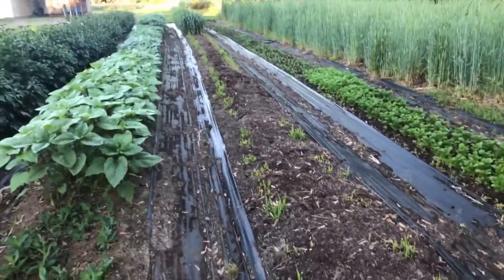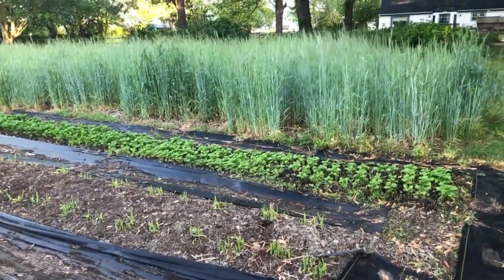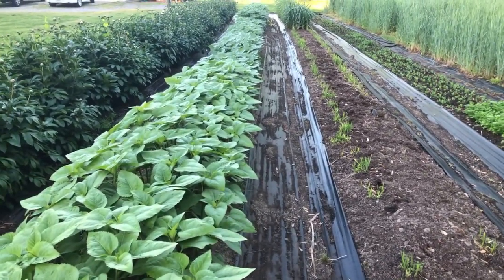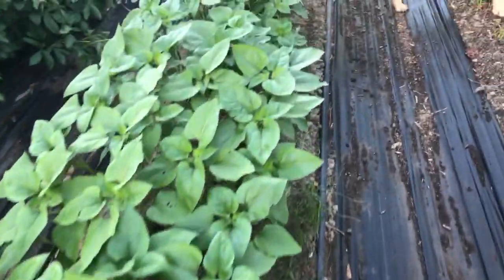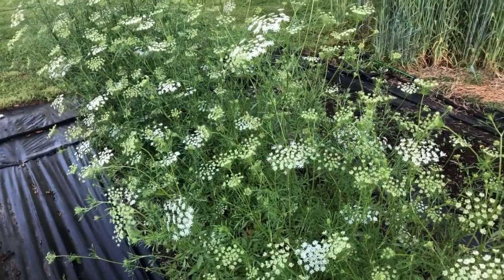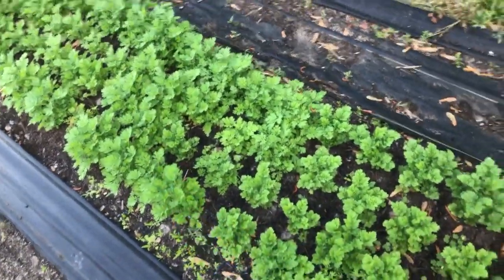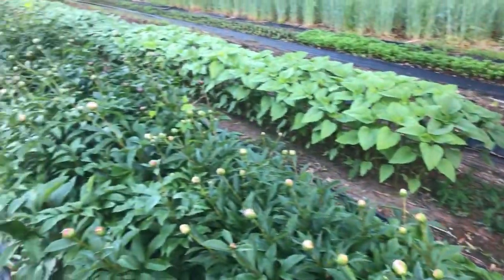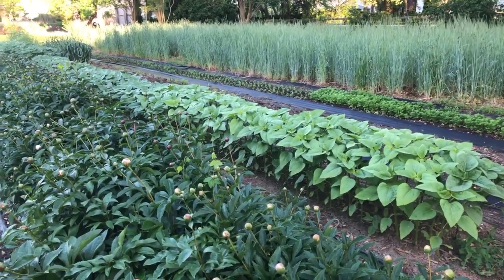The Gardener's Workshop Cut-Flower Farm.